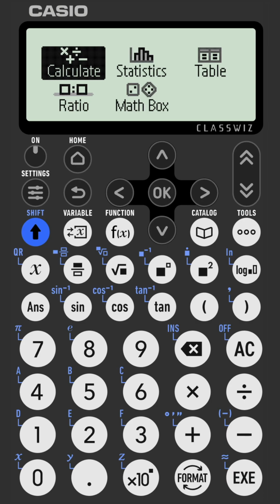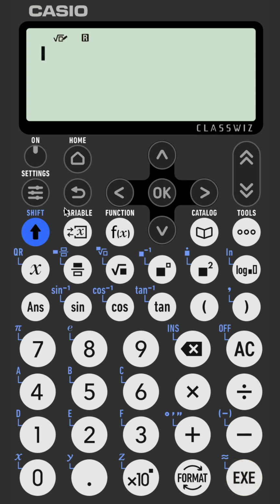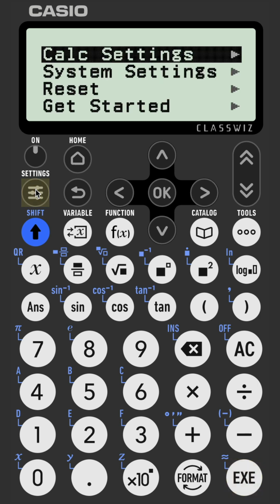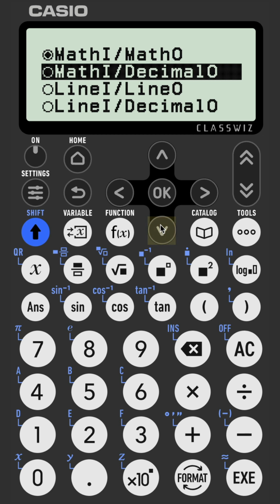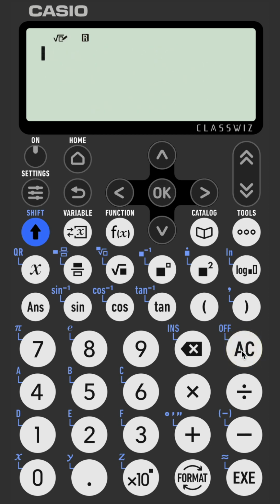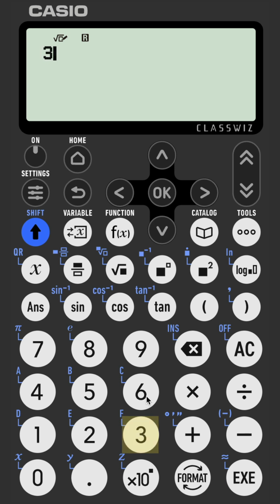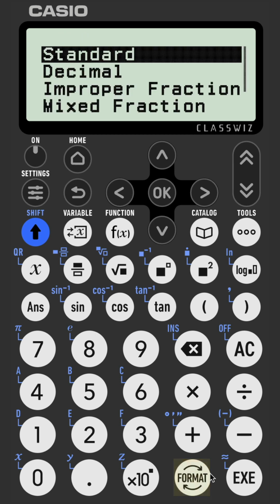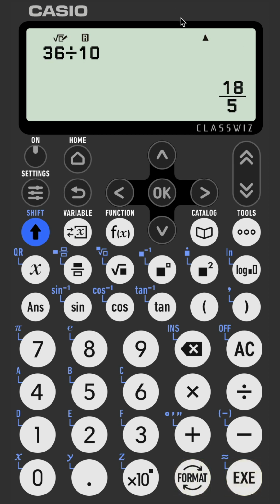How To Get A Decimal Answer Every Time On A Casio fx-83GTCW | fx-85GTCW Classwiz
⨸ Gᴇᴛ A Cᴀsɪᴏ FX-83GTCW Nᴏᴡ ➜ ⨸ Aᴍᴀᴢᴏɴ Sʜᴏᴘ ➜

This video shows you how you can set up the calculator to get a decimal result as your default answer when you press EXE (execute) , first time, every time.